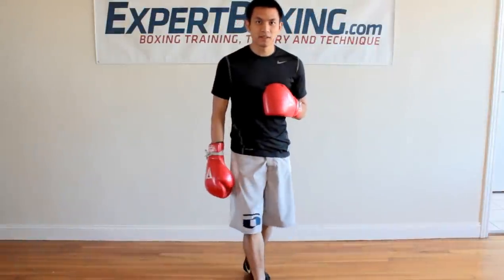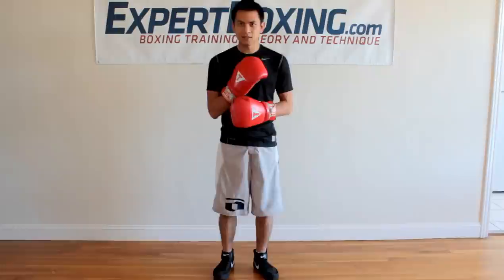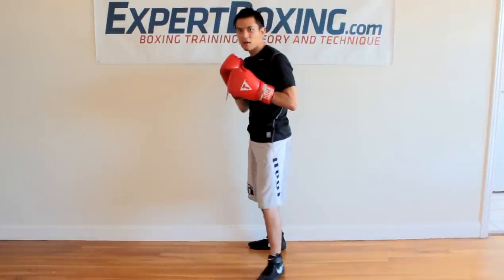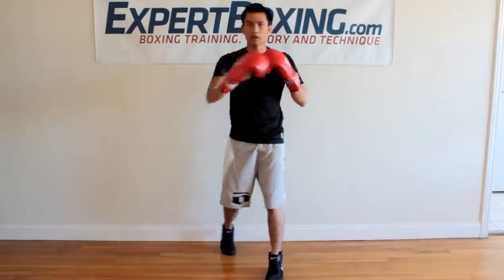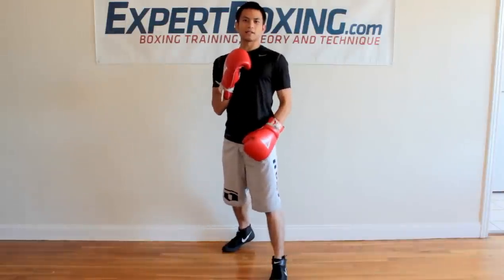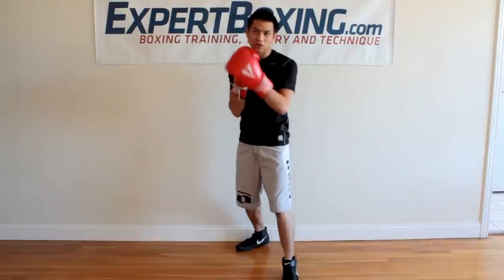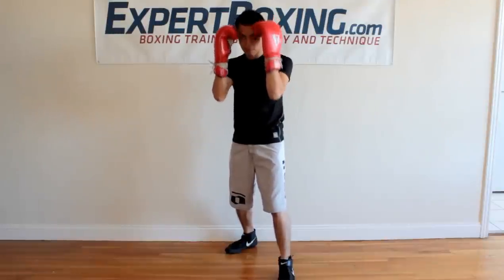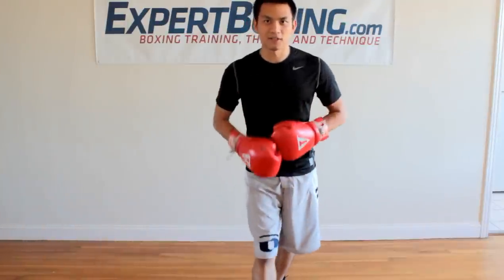Basic Boxing Stance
Learn the basic boxing stance for beginner fighters. Detailed explanation and reasoning behind position and angle of placement for the feet, legs, hips, torso, arms, and head. A good boxing stance for beginners will allow easy opportunity for offense and defense using basic boxing techniques.

00:00 - Intro
00:08 - What is boxing stance
00:31 - Basic boxing stance #1 - The width
00:58 - Basic boxing stance #2 - Toe heel alignment line
01:40 - Basic boxing stance #3 - The front/back foot
02:00 - Basic boxing stance #4 - The back heel
02:10 - Basic boxing stance #5 - The knees
02:29 - Basic boxing stance #6 - The head
02:58 - Basic boxing stance #7 - The hand
03:40 - Sumary